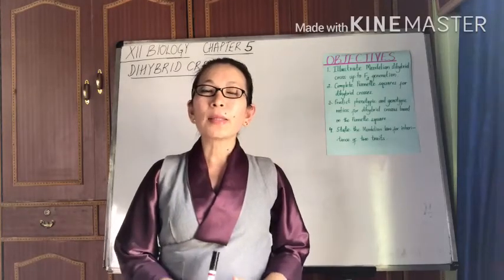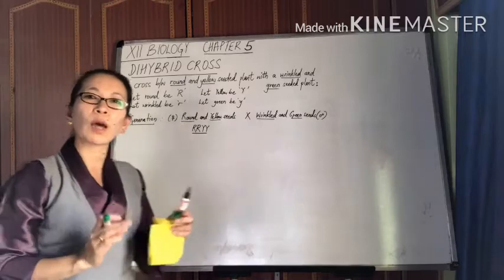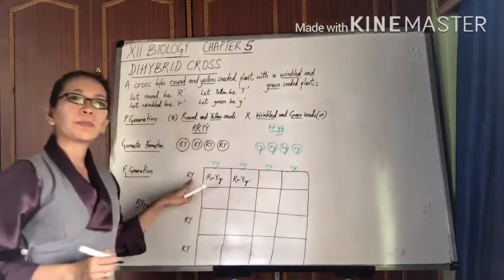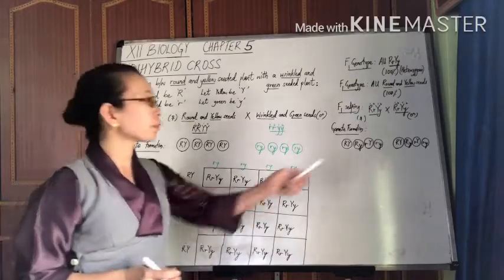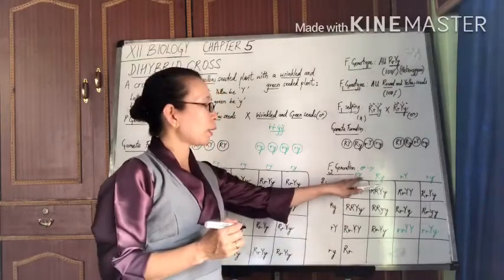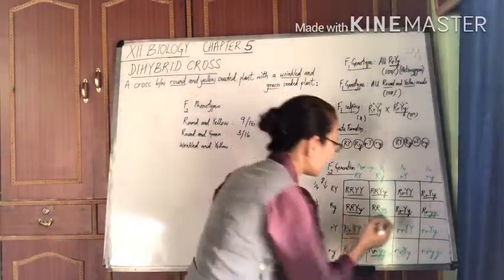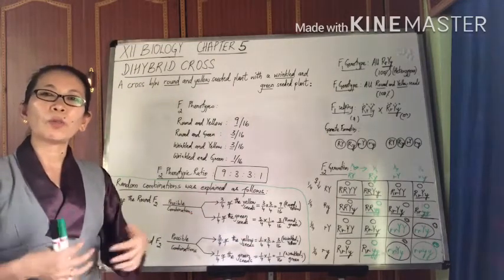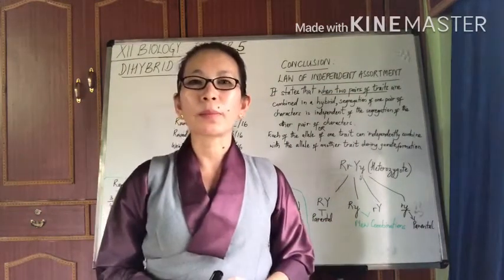Dihybrid Cross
Mendel’s dihybrid cross
Two gene inheritance